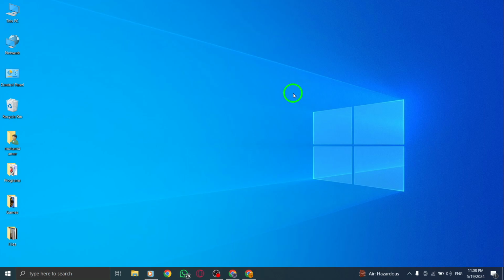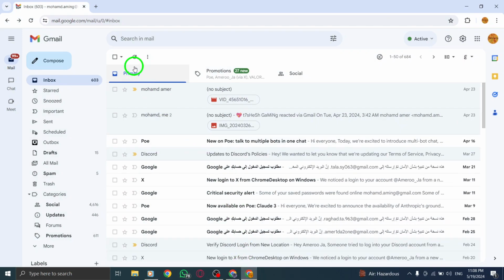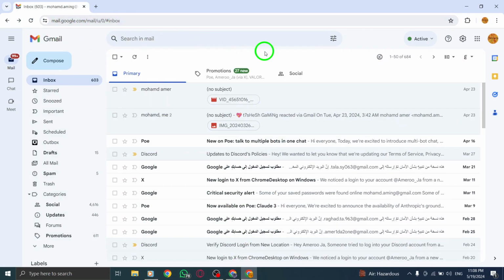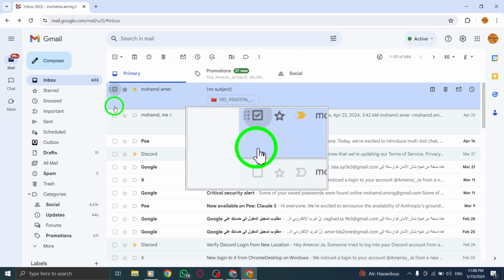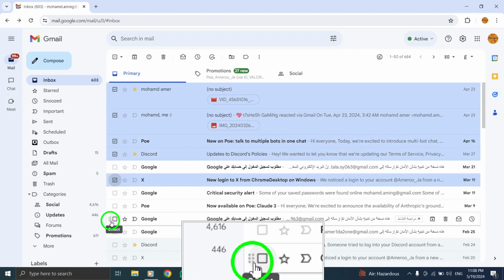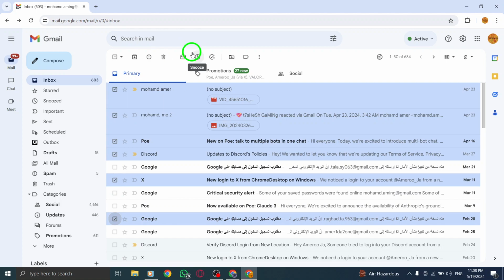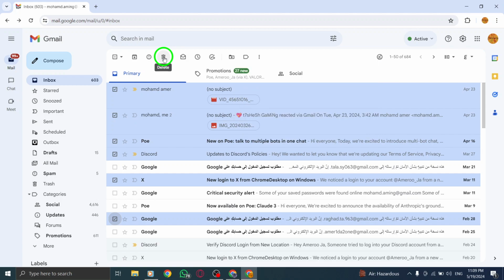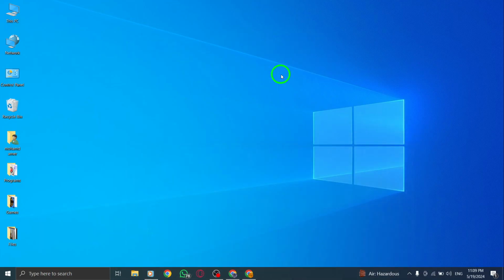How To Delete All Messages On Gmail On PC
Learn how to delete all messages on Gmail on your PC with this step-by-step tutorial. Follow these simple steps:

1. Go to Gmail on your computer.
2. On the left of each message you want to delete, check the box.
3. At the top, click Delete.

Efficiently manage your Gmail inbox by deleting multiple messages at once. Watch the video now to streamline your email organization process.